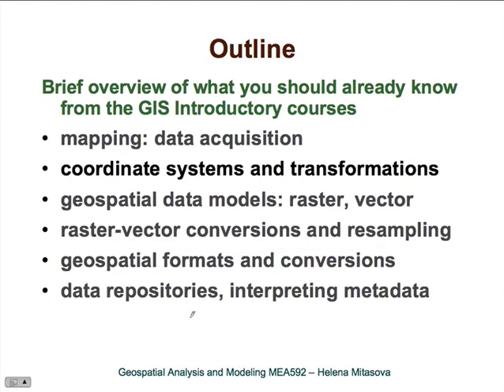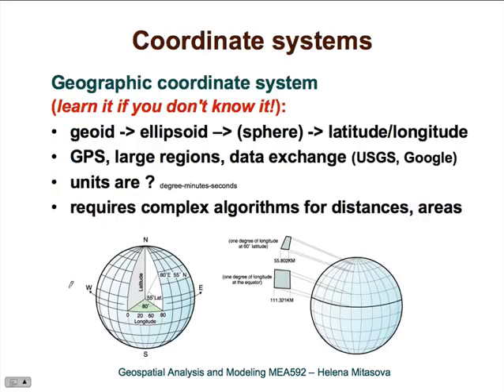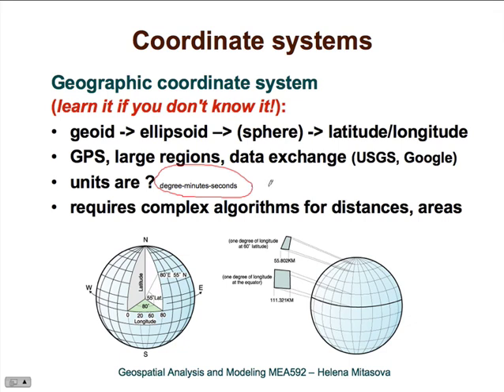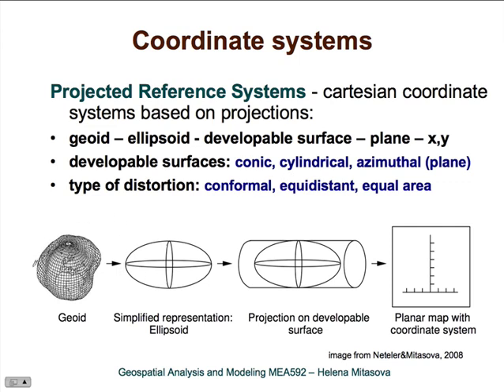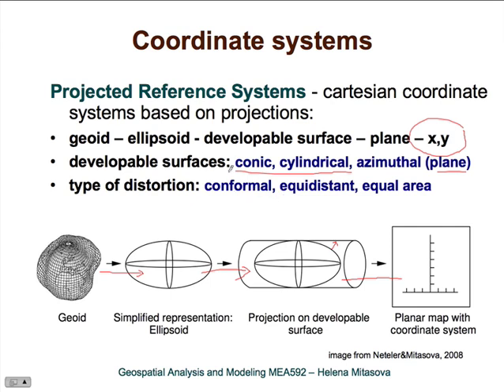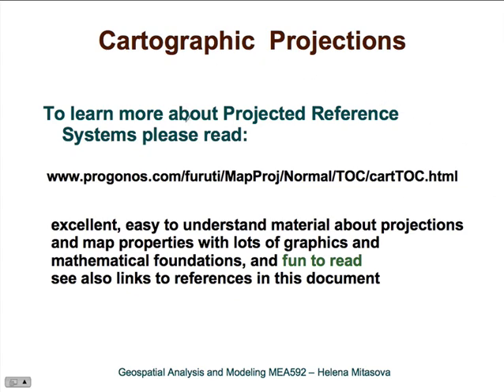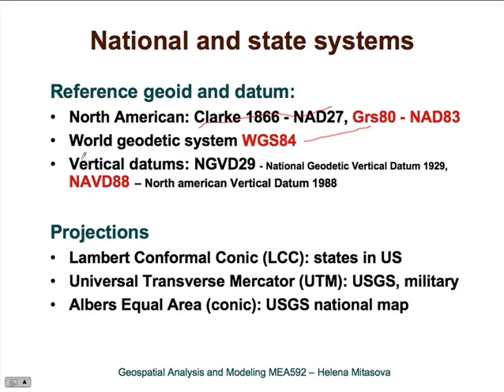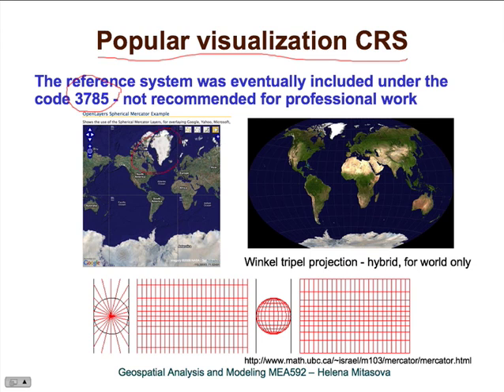Georeferencing lecture (NCSU Geospatial Modeling and Analysis)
Lecture: Georeferencing